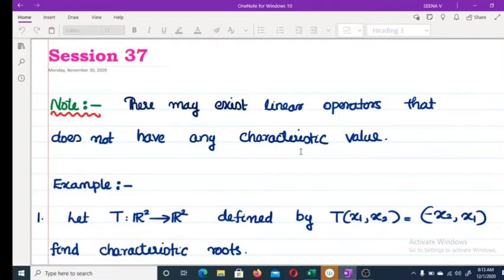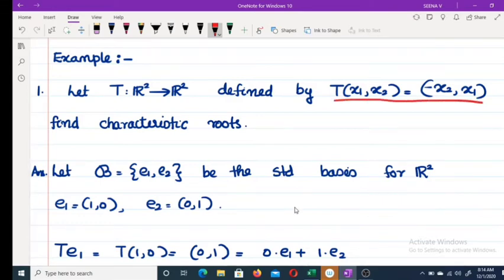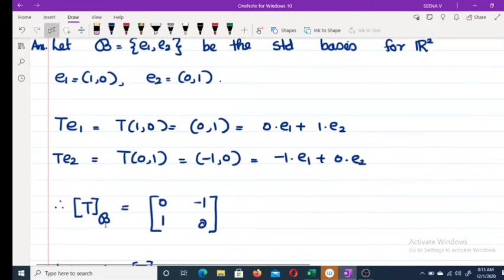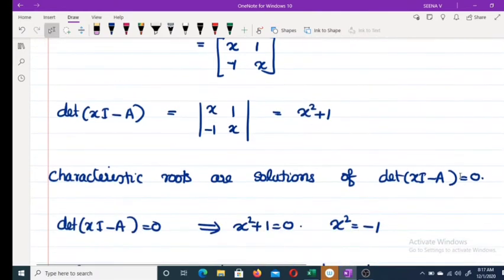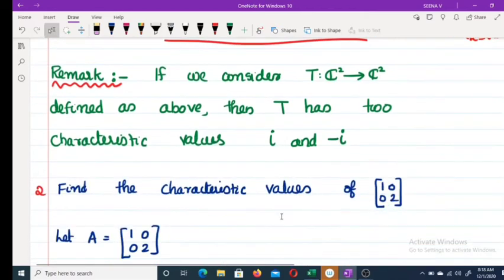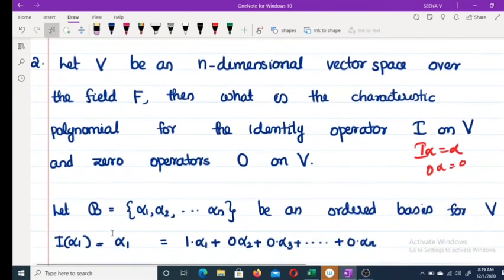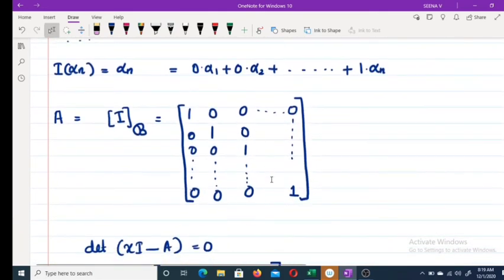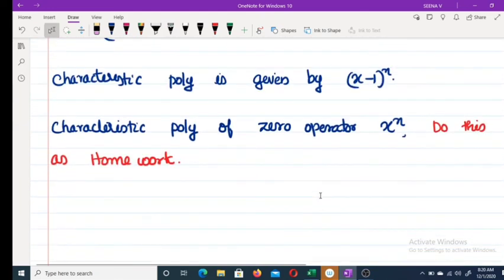Linear Algebra- Session 37